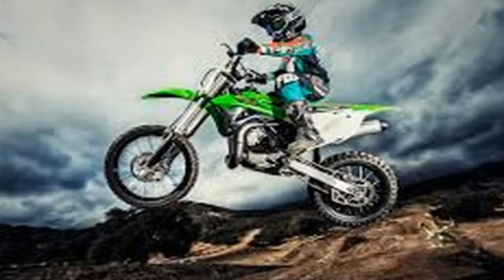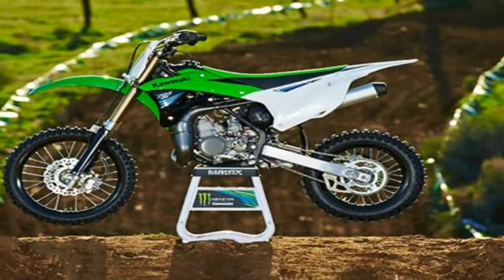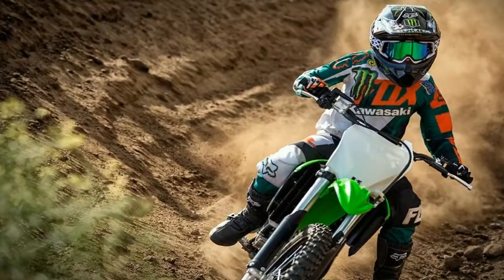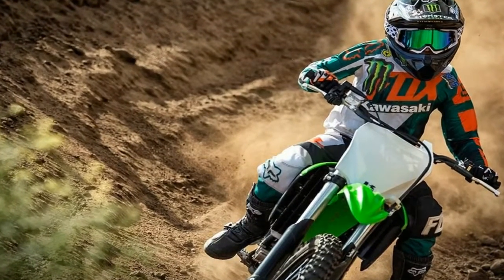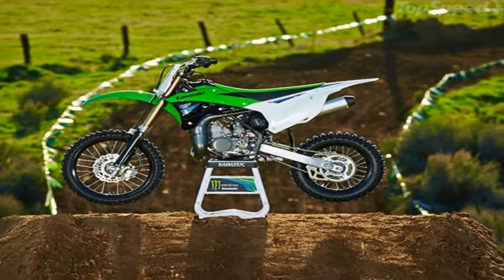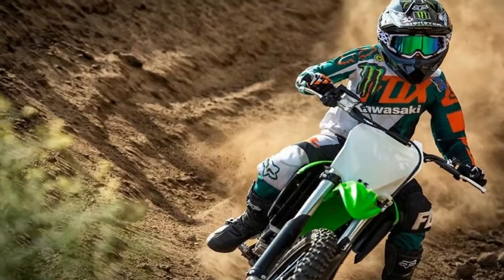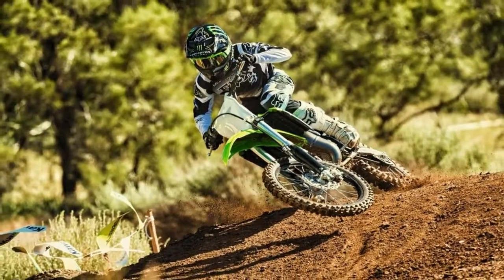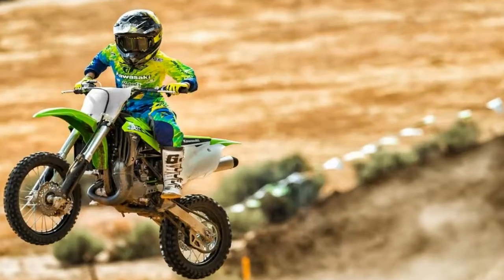Otto Bike l 2018 Kawasaki KX 100 Engine and Price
Otto Bike l 2018 Kawasaki KX 100 Engine and Price-You wouldn’t find a more sophisticated 2 stroke engine than the one running on this KX100. This machine runs on a high-performance liquid-cooled, 99cc 2-stroke liquid-cooled, single cylinder engine. It has an over square setup, meaning that the cylinder bore (width) is greater than the stroke (length) making it more powerful than other similar displacement motorcycles with a smaller bore.

██████ GET DAILY UPDATES! NOW! ██████